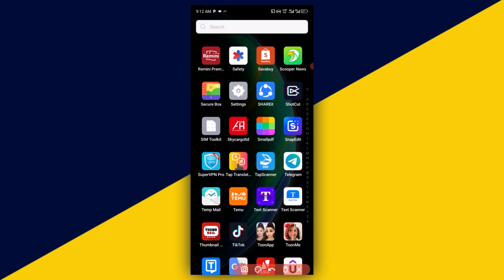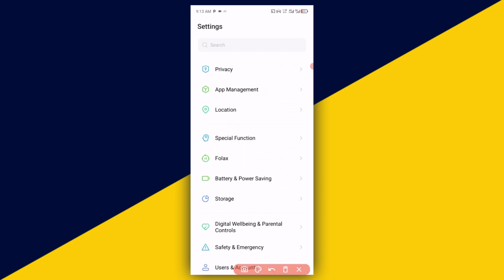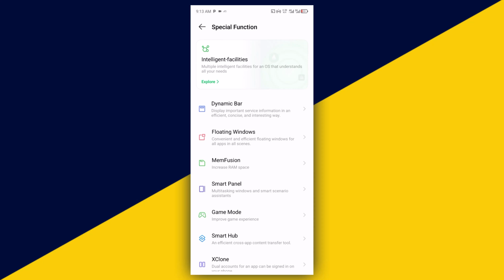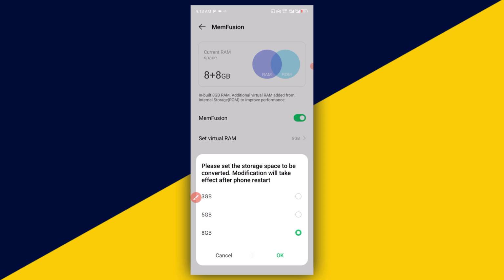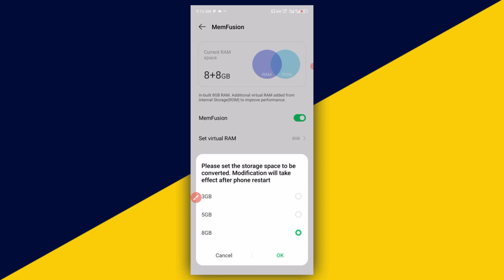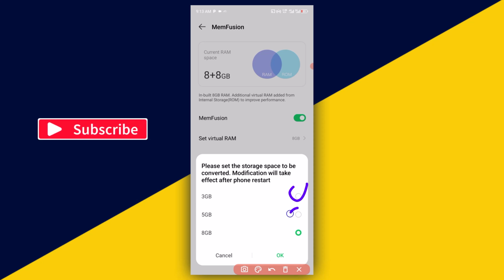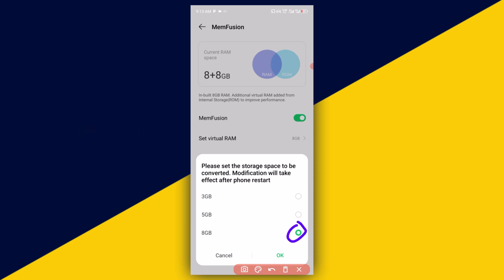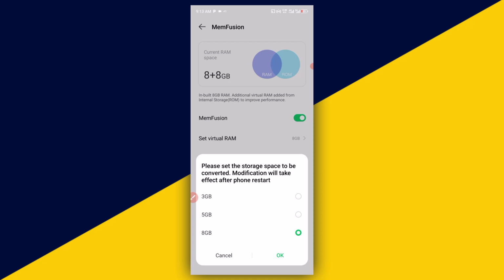How to Upgrade Your Android Phone RAM Space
Hello, Android users! 📱 In this tutorial, we’ll guide you through the steps to upgrade your Android phone’s RAM space. Increasing your RAM can enhance your device’s performance, allowing you to run more apps smoothly and improve overall responsiveness. Let’s get started!

What you'll learn in this video:
1. Understanding RAM on Android - An overview of what RAM is and how it affects your phone's performance.
2. Checking Current RAM Usage - How to check the current RAM usage and determine if an upgrade is needed.
3. Clearing Unnecessary Apps - Steps to clear or uninstall apps that consume RAM to free up space.
4. Using Virtual RAM Expansion - How to enable virtual RAM expansion features available on some Android devices.
5. External Tools and Apps - Recommendations for tools and apps that can help manage and optimize RAM usage.
6. Considering Hardware Upgrade - Information on when and how to consider a hardware upgrade for increasing physical RAM.
7. Maintaining Optimal Performance - Tips for keeping your phone running efficiently after upgrading the RAM.

Why upgrade your RAM space?
Upgrading your RAM space can significantly improve your phone’s ability to multitask, reduce lag, and ensure a smoother experience when using demanding apps and games.

This guide is perfect for all Android users looking to boost their device's performance. Whether you're new to Android or an experienced user, these steps will help you optimize your phone’s RAM space effectively.

Let’s dive in and upgrade your Android phone’s RAM space for a faster, smoother experience! 🚀